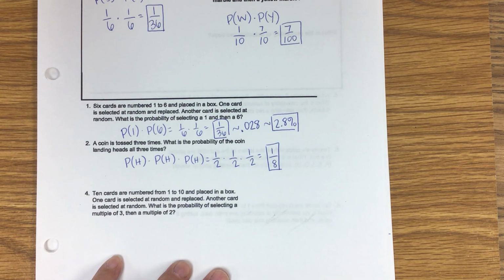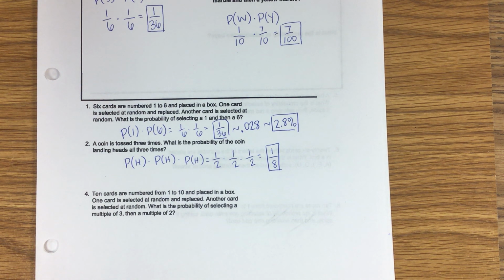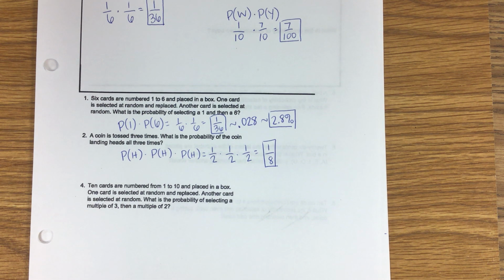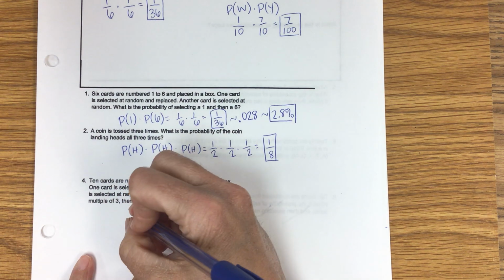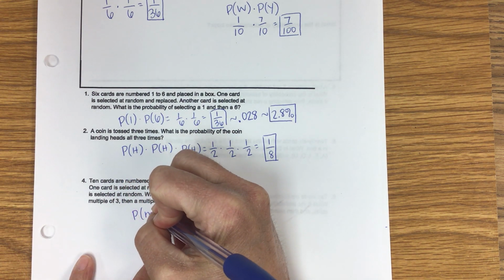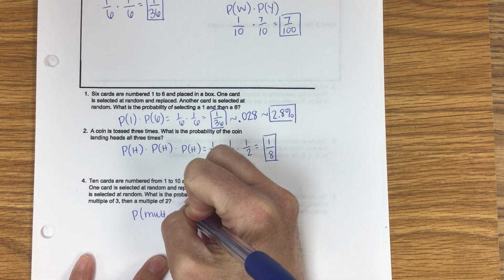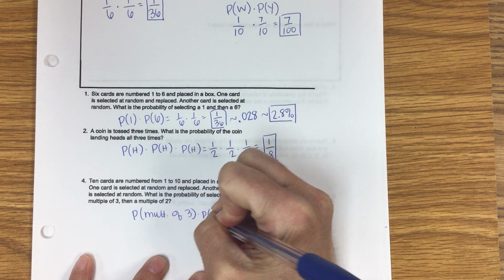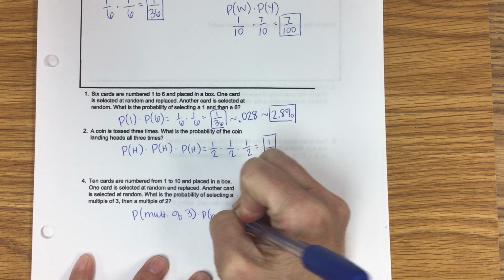Math & You Section 8.4 notes part 3 of 5